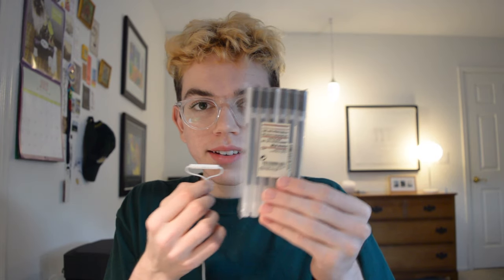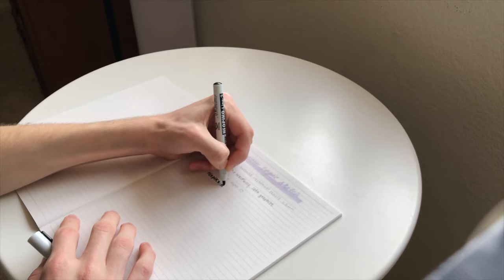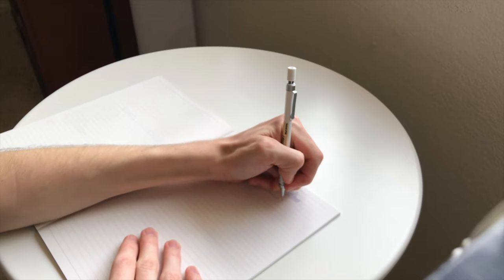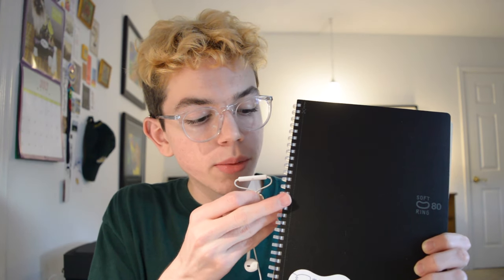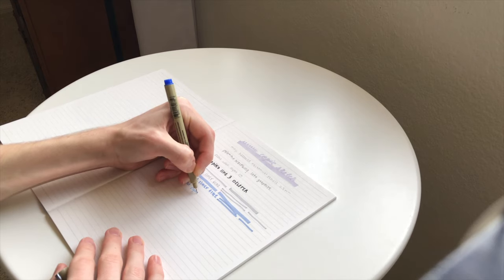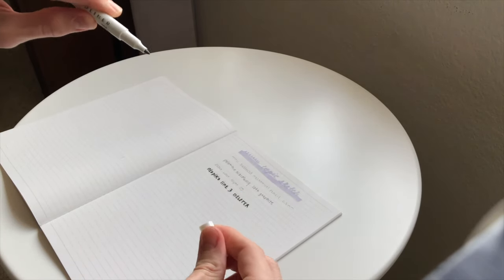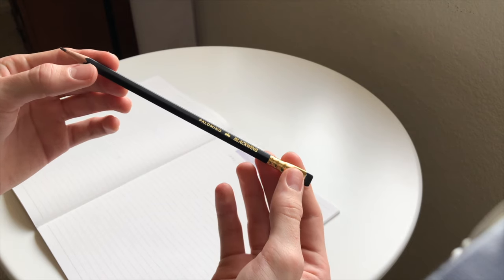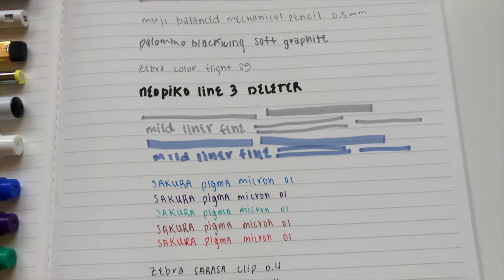asmr stationery haul (muji + jetpens with demo)